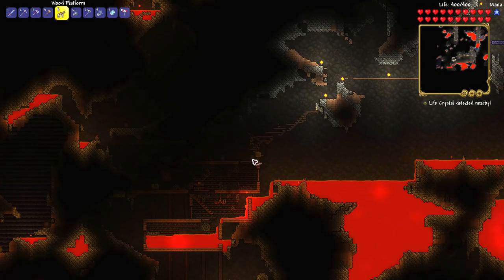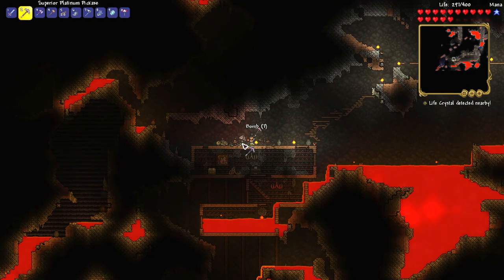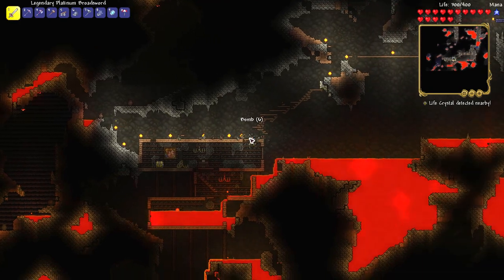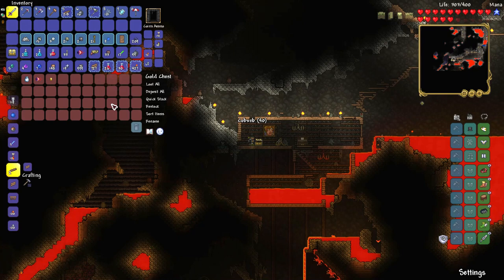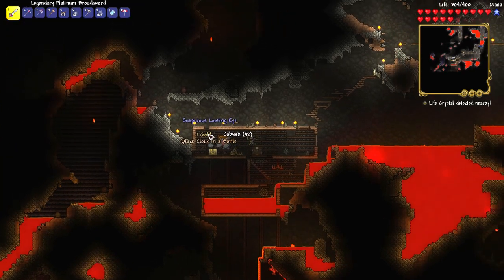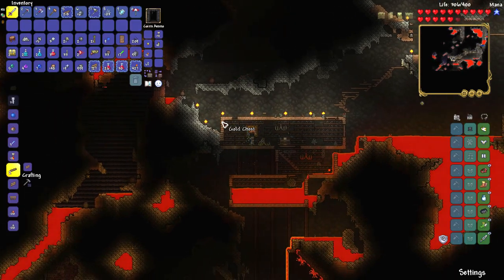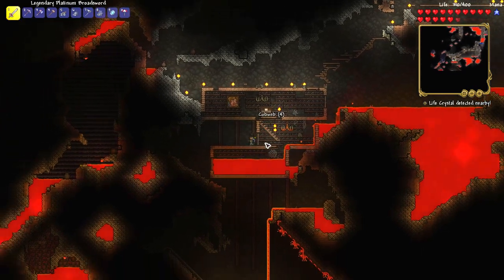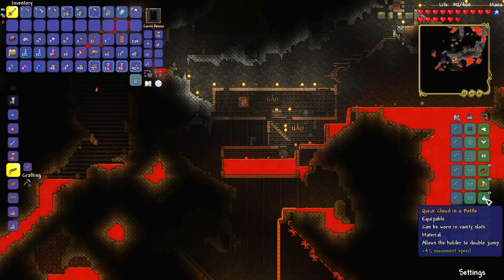How to get Cloud in a Bottle - Terraria 1.4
I show you how to get this accessory item